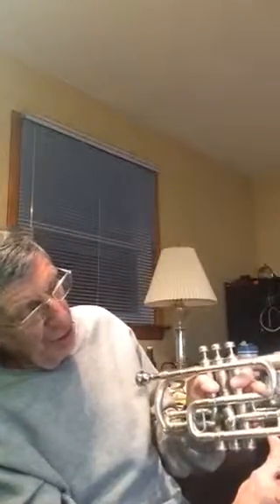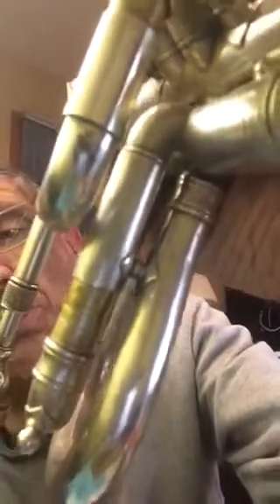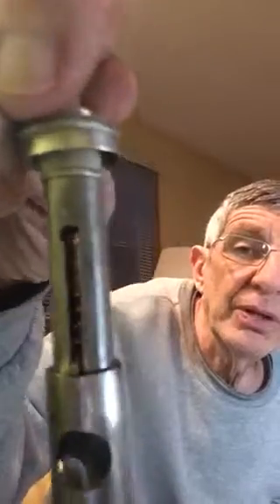1914 York & Sons Cornet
Demonstration of 1914 York Improved Perfect Cornet